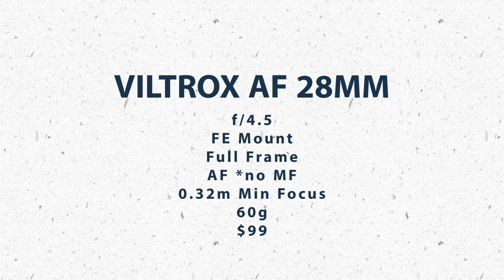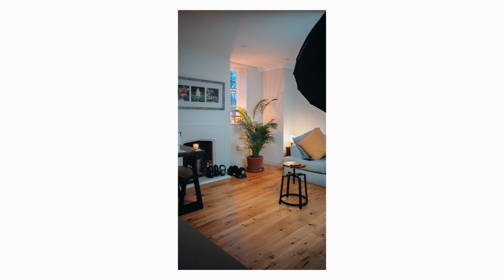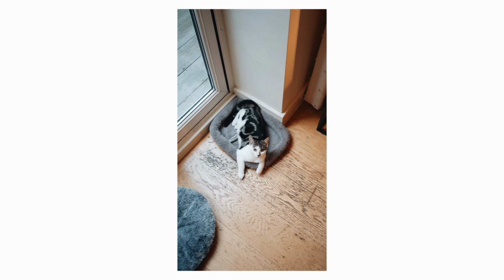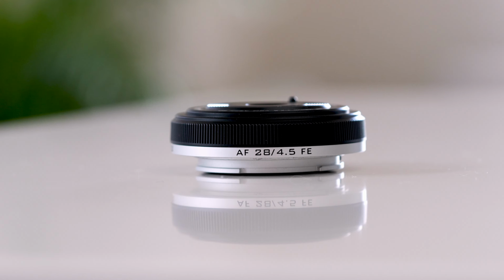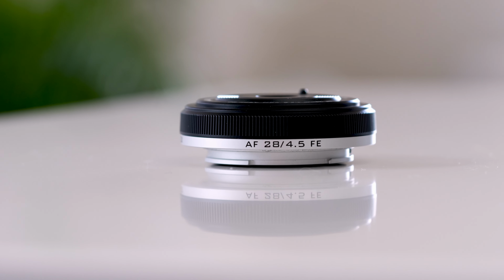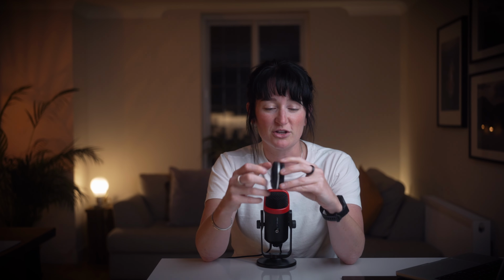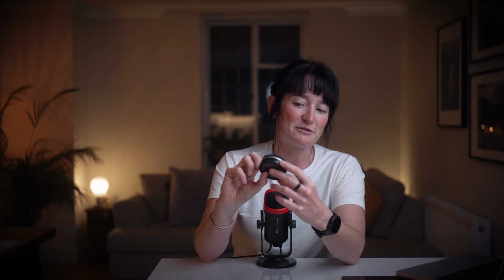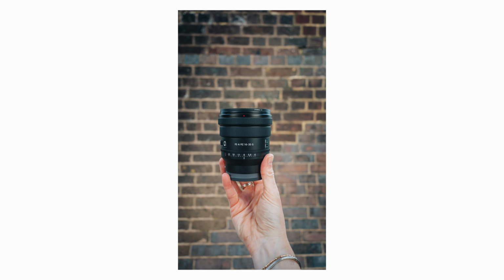Viltrox 28mm f/4.5 - Full Frame but TINY!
This is the craziest tiny full frame lens. Perfect for a daily carry paired with the likes of the Sony A7cii. Here's some initial impressions and sample photos of the Viltrox 28mm f/4.5 pancake lens.

My Camera:
Sony A7cii

My Lenses:
Sony 40mm f/2.5 G
Sony 16-35 f/4 PZ G
Sony 90mm f/2.8 Macro
Viltrox 28mm f/4

My Accessories:
Everyday Filter
Mist Filter
Cool Metal Lens Hood (for 40mm f.2.5 G)
Capture Clip
SD Card Reader/Case
Super Slim Battery Bank

My BTS Set-Up:
DJI Osmo Pocket 3
DJI Osmo Action 4
Hotshoe Mount
Best Quick Release Mount

My Drone:
DJI Mini Pro 3
Prop Savers

Desk Mat
Main Light
Big Light Stand
Mic Arm
Audio Cable